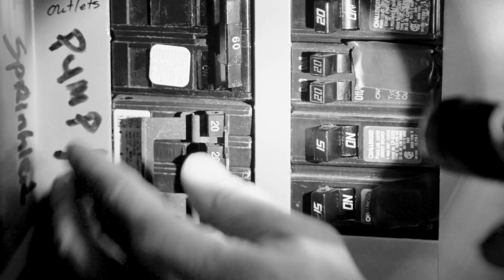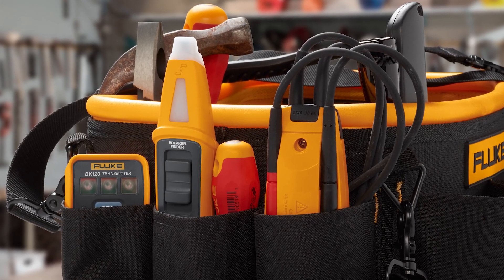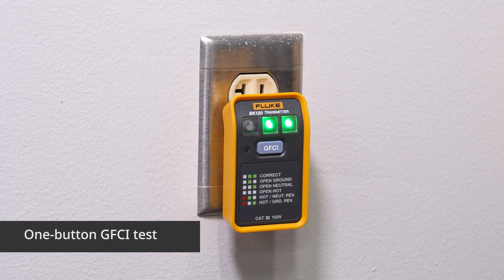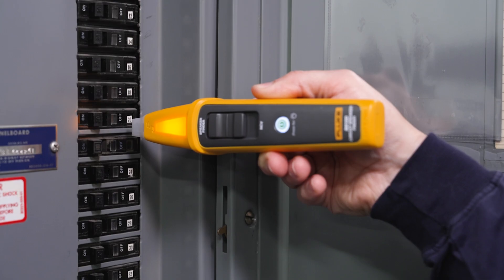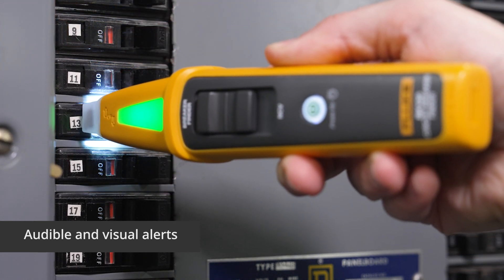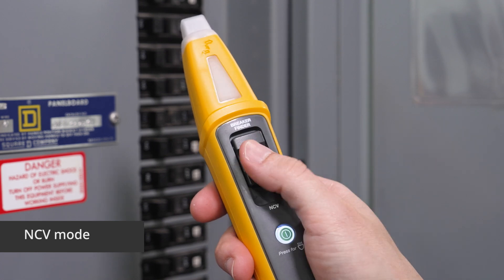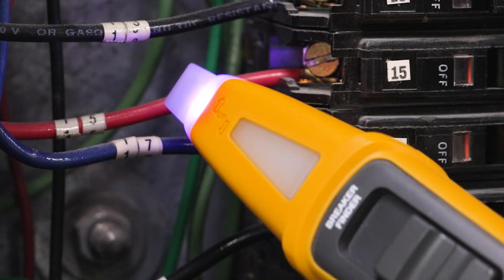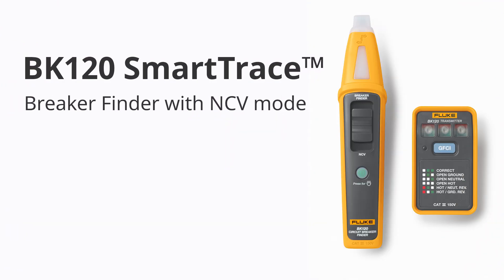How to Use the Fluke SmartTrace™ BK120 | Fast & Easy Breaker Finder Tool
Learn how to use the Fluke SmartTrace™ BK120 breaker finder tool in this quick and easy tutorial. Find breakers faster and more efficiently with this handy device!

Flipping breakers one by one to find the right circuit? There’s a smarter way.
The Fluke SmartTrace™ BK120 Breaker Finder helps you quickly locate the correct breaker and detect voltage—without unnecessary trial and error.

In this video, learn how to:
 🔹 Use the BK120 to trace breakers accurately
 🔹 Scan your panel with the BK10 receiver
 🔹 Confirm the right circuit with LED and audible indicators
 🔹 Use non-contact voltage detection (NCV mode) for added safety
Perfect for electricians, homeowners, and maintenance pros, this compact tool saves time and frustration.